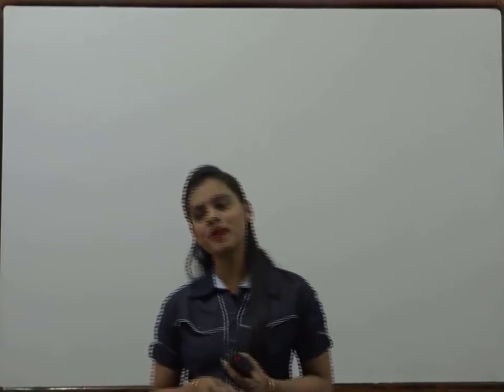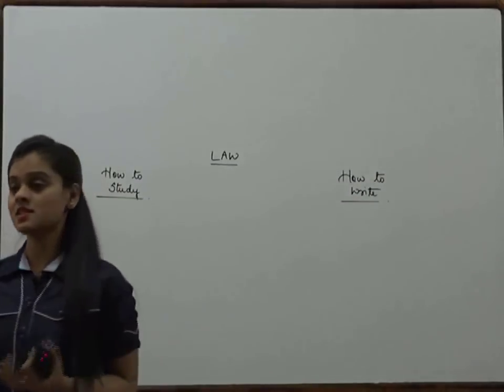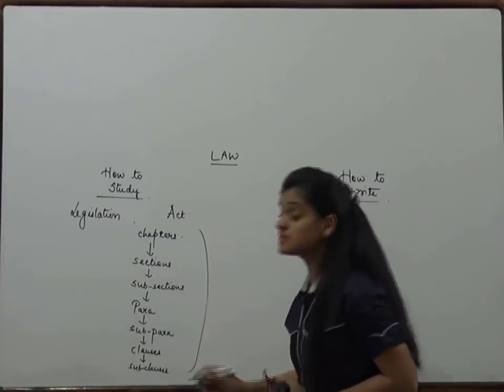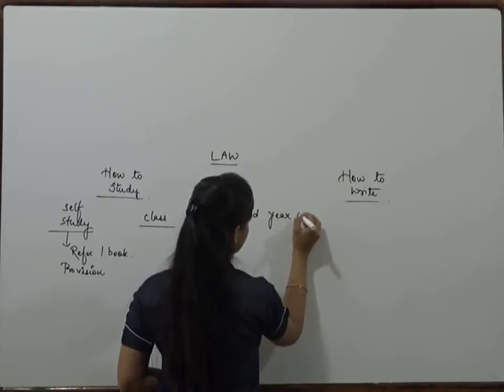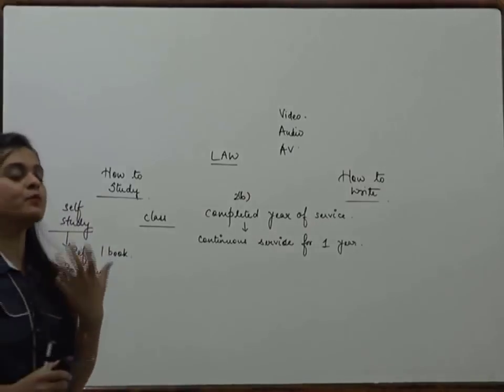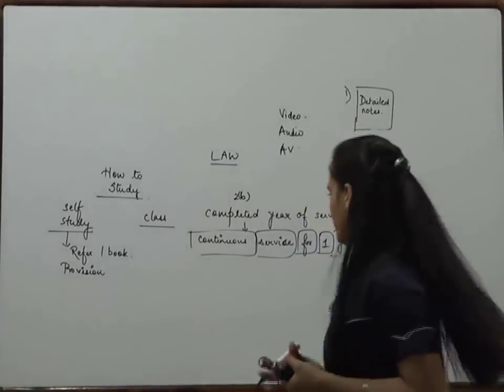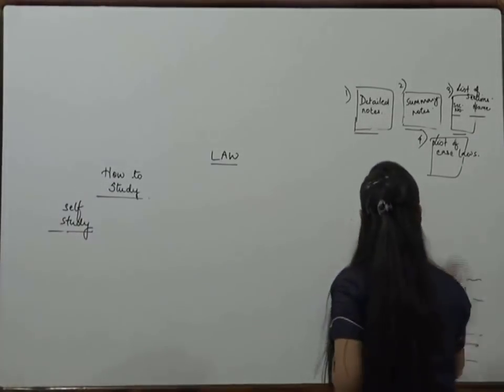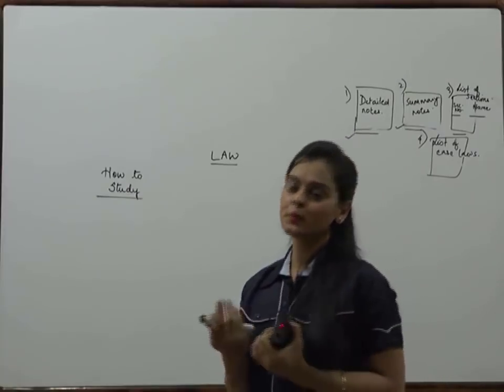How to Write & Score 60 + in CA, CS & CMA Law Papers by CA Shivangi Agrawal